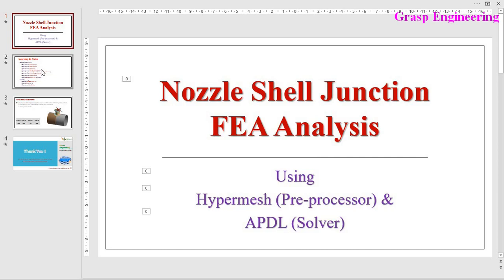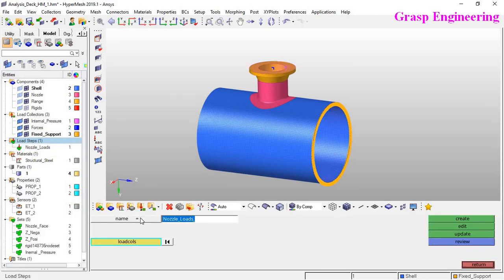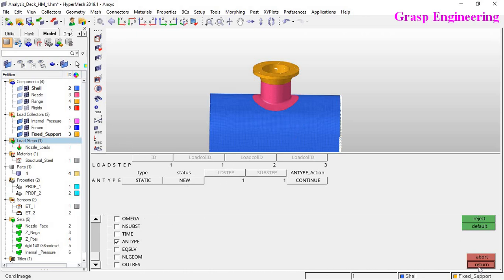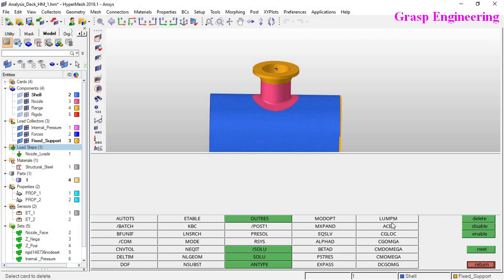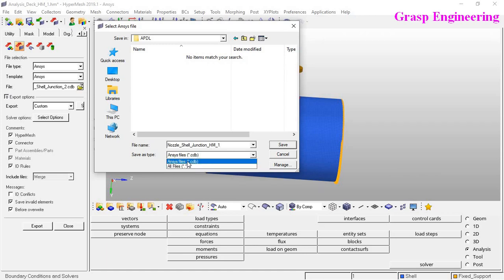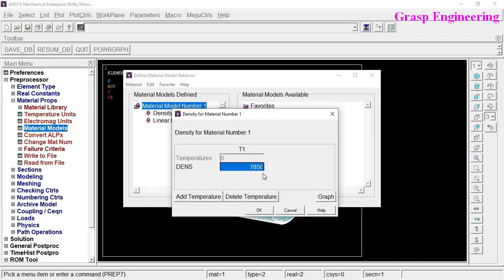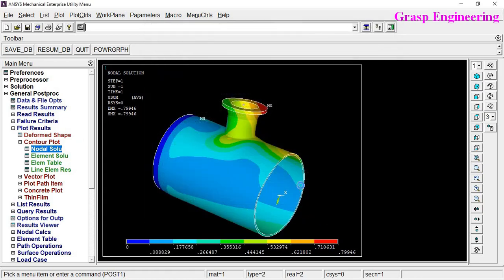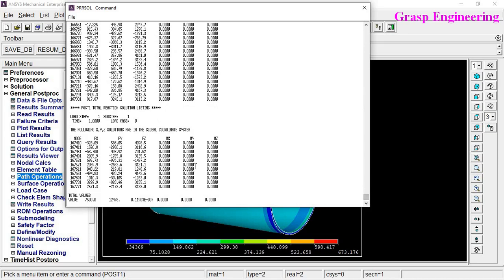Nozzle Shell Junction Analysis using Hypermesh & ANSYS Part_2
This video is continuation of first part which explains, how to create analysis deck in hypermesh for ANSYS software solver. It highlights the various step required to create the cdb (deck file) in hypermesh such as element type, real constant, entity set or component creation, load step and load collector creation, cards creation, etc. It also discussed how to solve the model in ANSYS and how to exctract the results in ansys such as stress, deformation and reactions, etc.